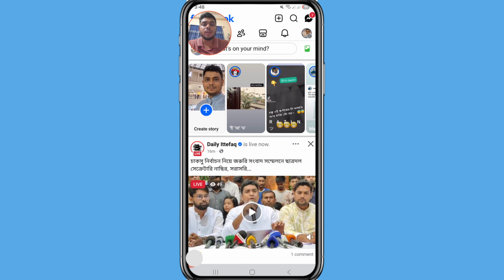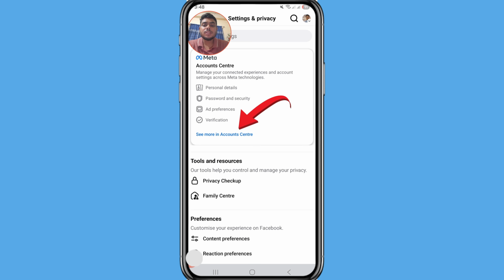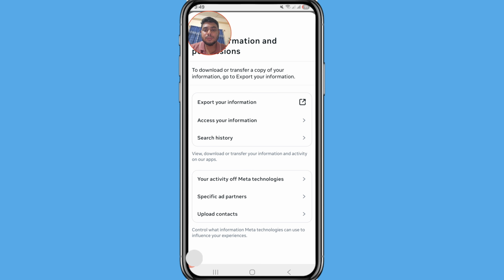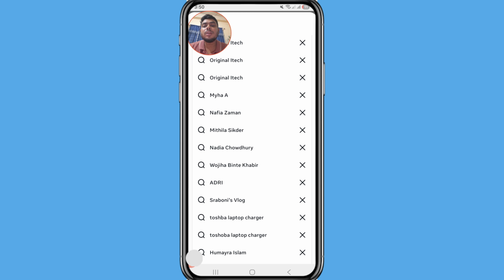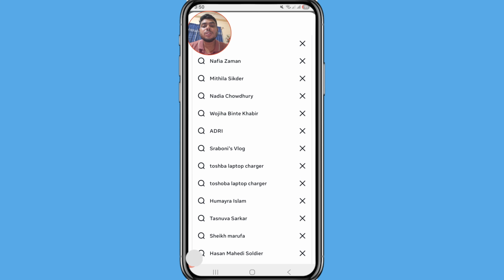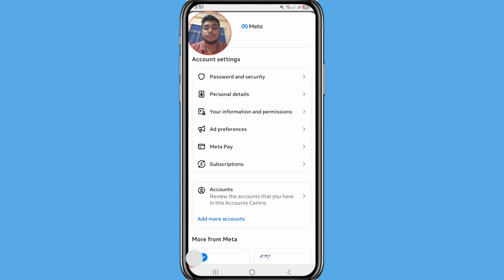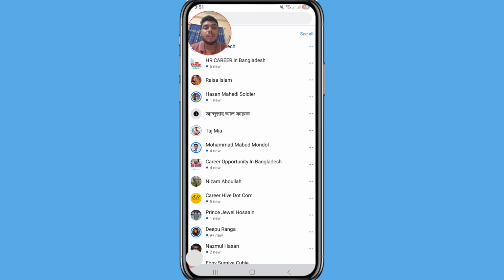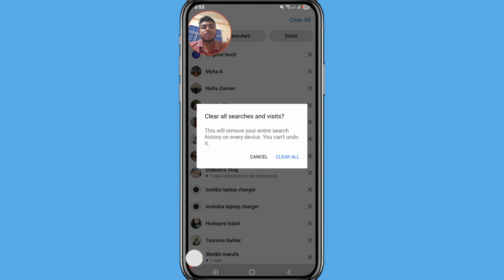How to Clear Facebook Search History Permanently (2026) | Delete Facebook Search History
In this video, I will show you how to clear Facebook search history permanently in 2026.
How to Find Search History on Facebook 2026. step by step using the latest Facebook app.
If you want to delete Facebook search history, remove searched names, pages, or keywords, this tutorial will help you clear everything easily. Many users don’t know where the Facebook search history option is or how to delete it completely — this video explains everything clearly.
What you will learn:
How to clear Facebook search history
How to View Facebook Search History
How to delete Facebook search history permanently
Remove searched names from Facebook
Facebook search history not clearing fix
Latest Facebook settings (2026)
✅ Works on Android & iPhone
✅ Latest Facebook App Update
✅ Safe & 100% Working Method

📌 Note: Facebook features may change with future updates.